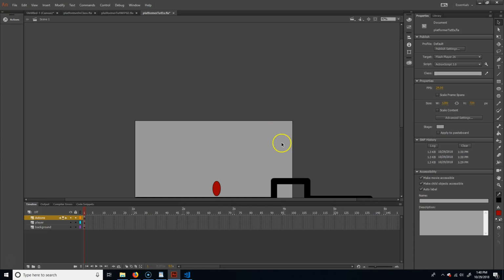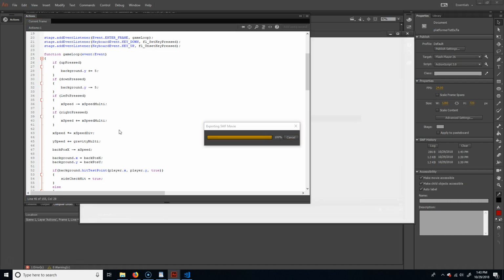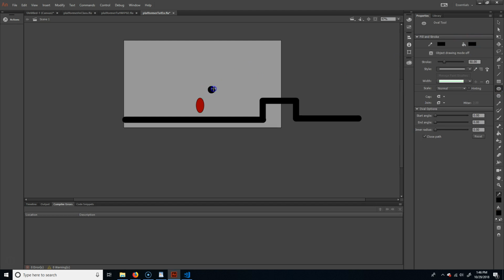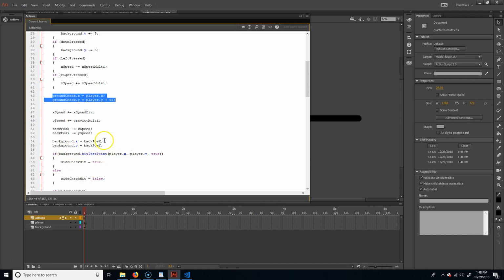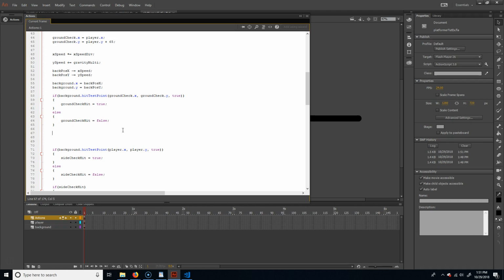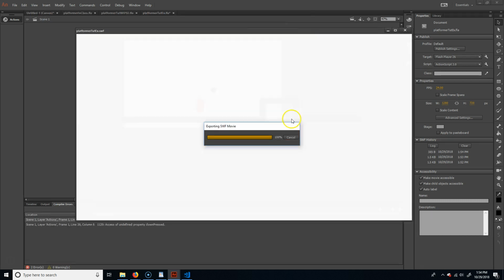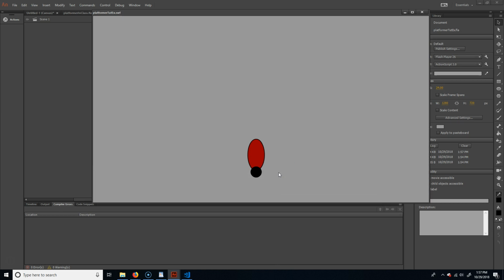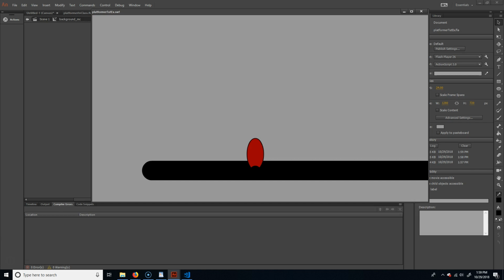Adobe Animate Platformer Tutorial 04